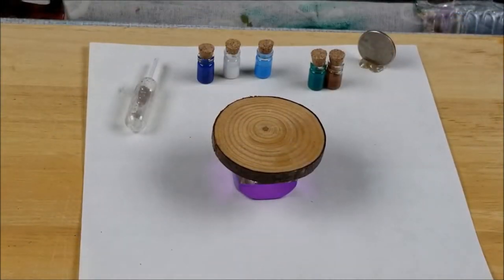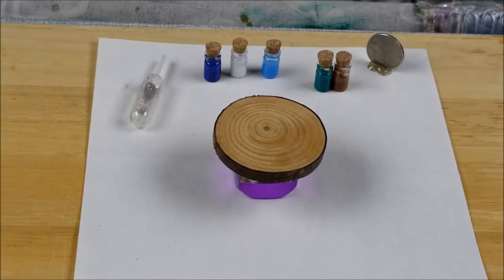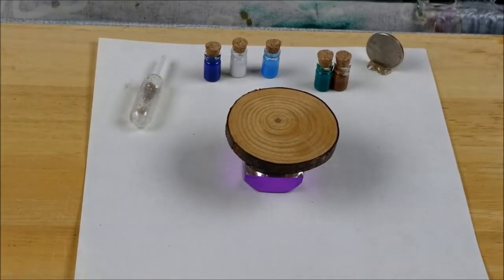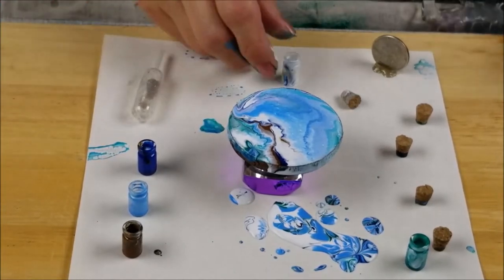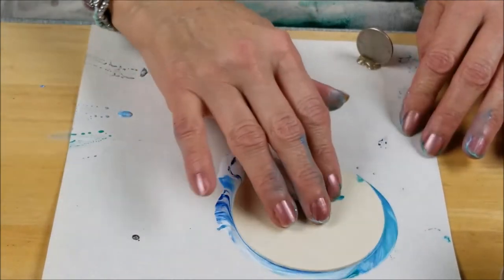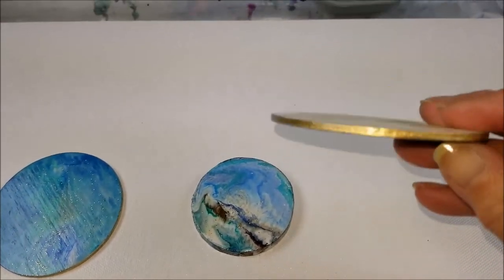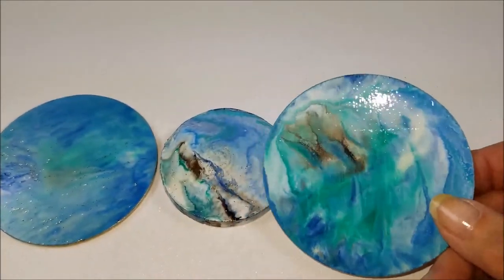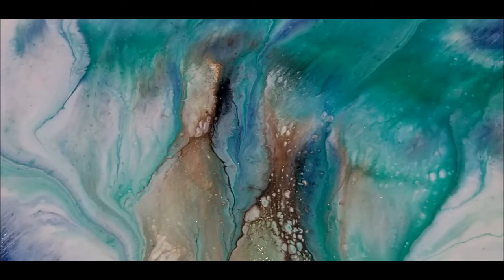ACRYLIC POUR world's smallest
A TEENY TINY PAINT POUR!
so cute so cute
so fun so fun!!
I hope you try!

How To's
Animal Stuff
Cooking Video's by me  "The Chef"
Glamping Goodies
& What Not's***

  *Pouring Paint Party* A fun FB page where we share ideas, post videos and answer questions!

Stay Fearless*
Art Supplies,
Animal Rescue Aid
Tutorials & Demonstrations

music credit  Blue Dunube by Strauss  you tube library!